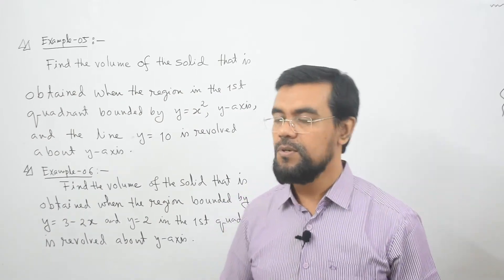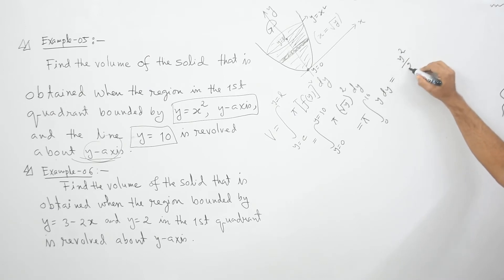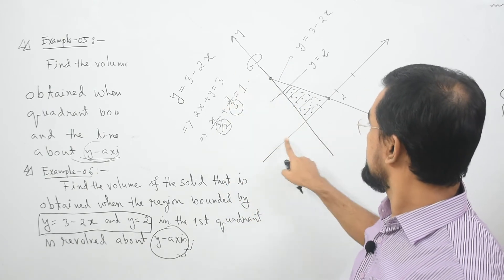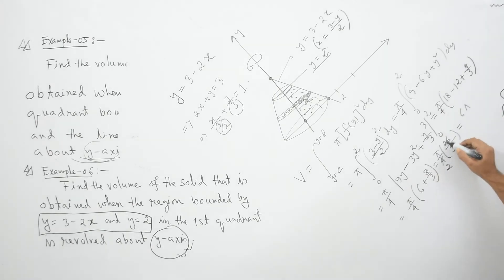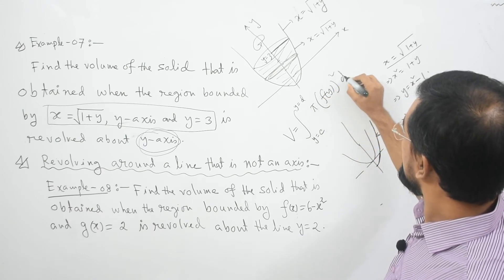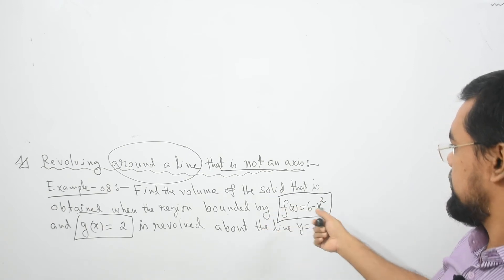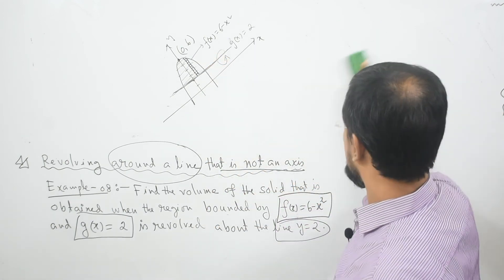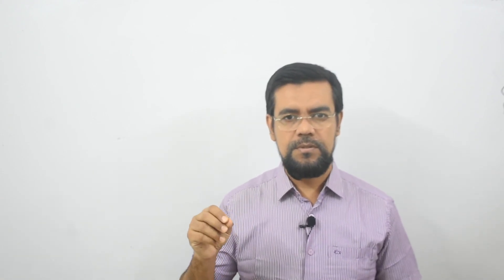Calculus II: Lecture-11(Part-II):Volumes by slicing:Method of Disks||Volume of a solid of revolution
Volumes by slicing: Method of Disks
Volumes of three-dimensional solids by the method of disks using definite integration
Definite Integrals
Application of definite integrals

This video will give you a clear understanding of the calculation of volumes of three-dimensional solids of revolution by the method of Disks (circular cross-section).